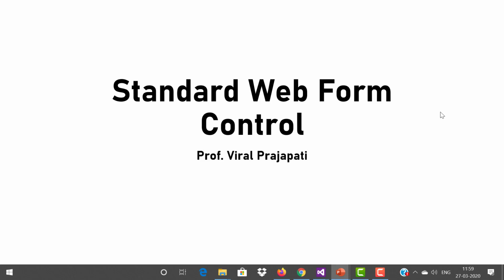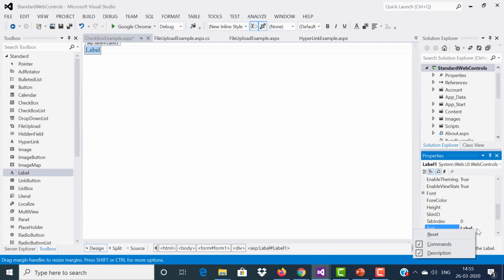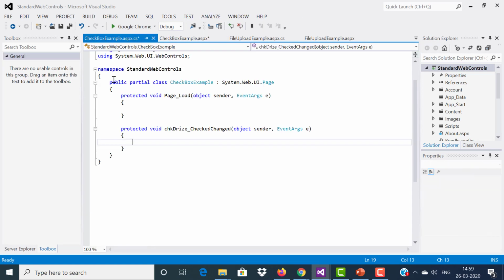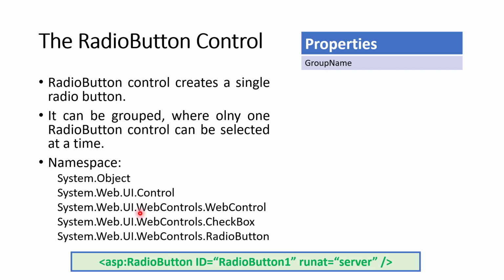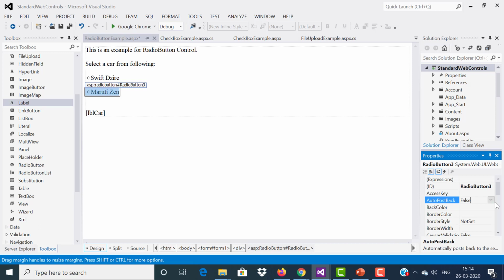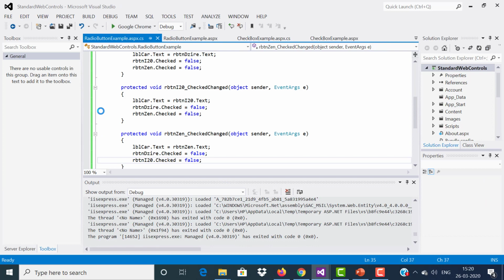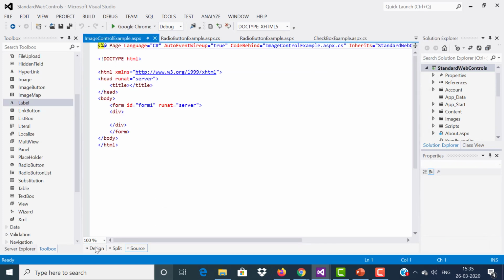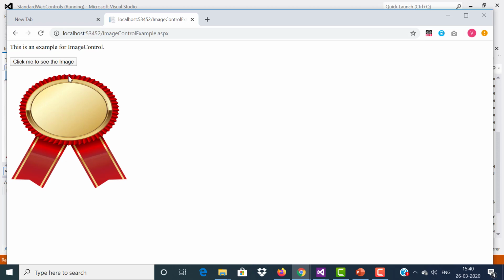Standard Controls in ASP.NET | .NET Technology | Prof. Viral Prajapati (Asst. Prof., IT) | Part-3/3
This video lectures is for discussing standard control available in  ASP.NET. There are many standard controls are available in ASP.NET. Among those CheckBox, RadioButton and Image controls are discussed in this lecture.

Standard Controls in ASP.NET topic is divided in to series of 3 video lectures.
This is the last lecture of this series.